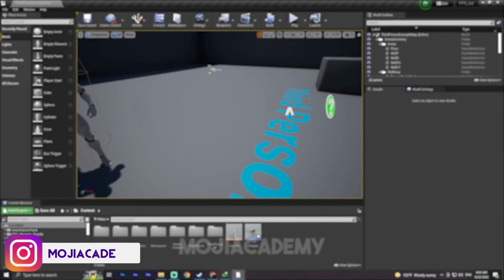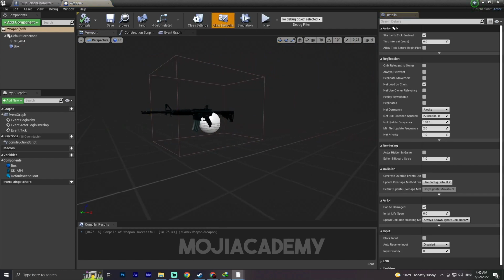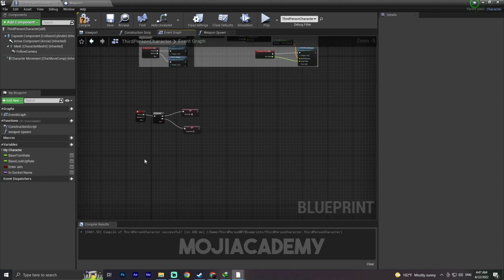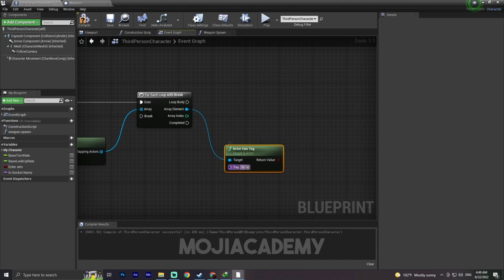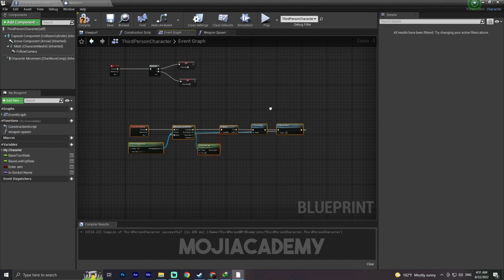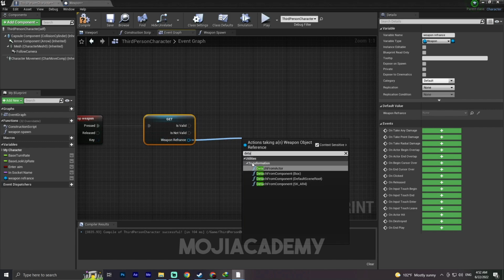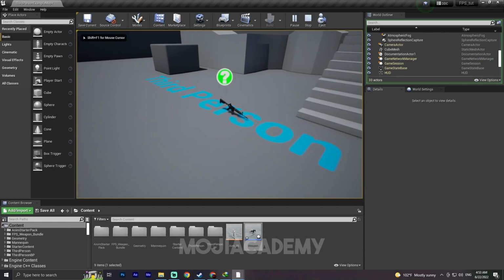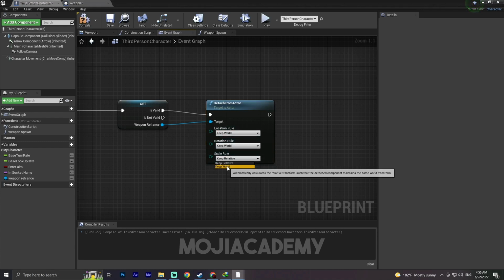UE4 - first person shooter #4 Weapon Pick Up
Hi guys welcome back to another video in this video im gonna show how to create ture first person shooter game in unreal engine grab your coffee this is gonna be so much fun😉
Chapters
0:00 - intro
0:28 - weapon spawn function
1:39 - setup weapon tag and collision
2:30 - setup action maping
4:00 - weapon pick up code
7:47 - drop weapon action maping
8:10 - drop weapon code
9:30 resullt
9:59 - you can skip this part
12:45 - outro
files that I used :
unreal engine,ue4 shooting game,unreal engine first person shooter,fps game ue4,